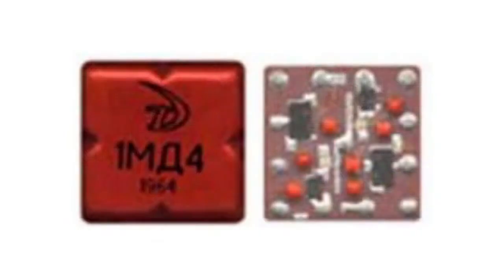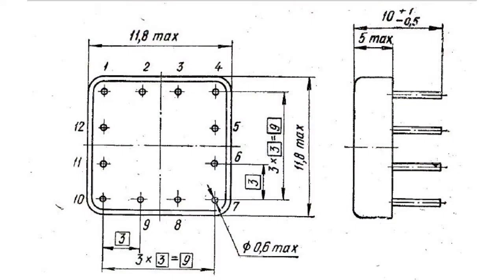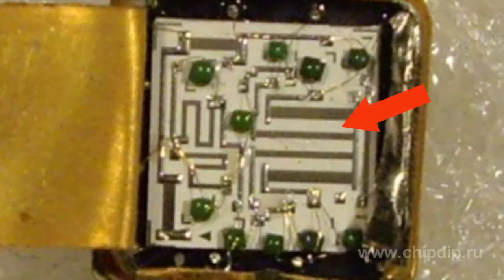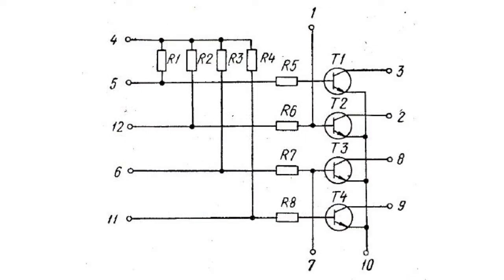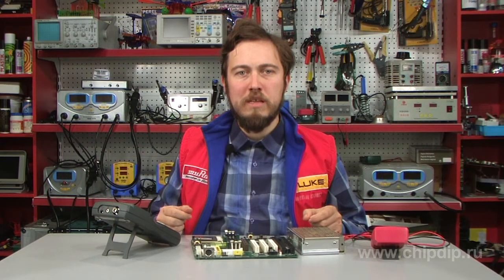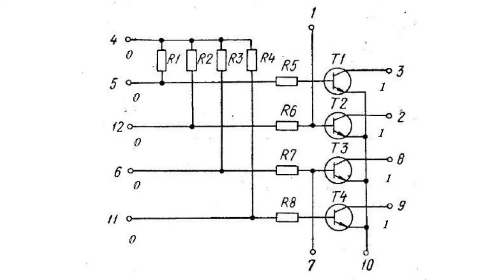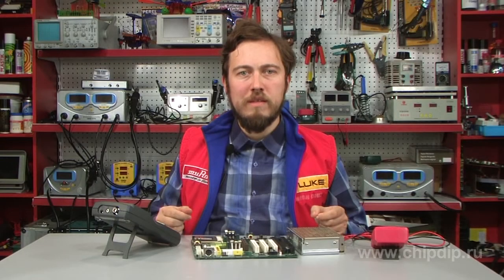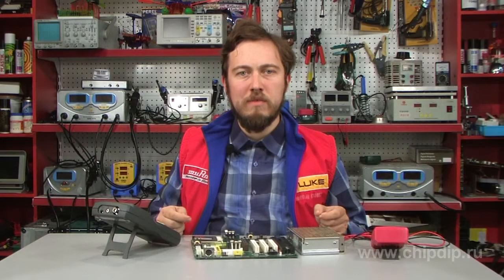Microcircuits of Tropa series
Microcircuits of Tropa seriesThe microcircuits of Tropa series were the first microcircuits to be manufactured in the Soviet Union. They were created in 1965 by Zelenorad Precise Technologies Research Institute in collaboration with Electromechanics Research Institute. Later the same name, Tropa, was used for a type of packaging made of metal and compound.These were hybrid integrated circuits built on type "Ploskost'" transistors and passive components created with the use of film technology. The microcircuits were manufactured as logic elements or sets of several transistors.The logic elements within this series were built according to the resistor-transistor scheme. These circuits could control direct voltage but had very high energy consumption. In absence of voltage at all inputs the transistor is closed. At the same time voltage similar to the power supply voltage is applied to the output through the resistor. Thus, in case of positive logic, zero voltage at the input produced high-level voltage at the output.If voltage is applied to one of the inputs, the key opens and closes the output to a common point. At this moment the output voltage drops to almost a zero.Thus, this resistor-transistor logic element works with functions OR-NOT in positive logic and AND-NOT in negative logic. These microcircuits were used in satellite computers. They also had applications as controllers for military and industrial equipment. They were used until the beginning of the 80's. Transistor sets in Tropa packages could be still found in electronics even much later.